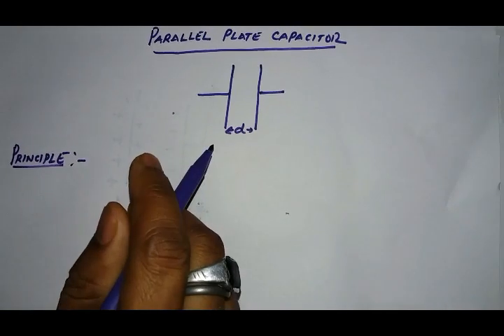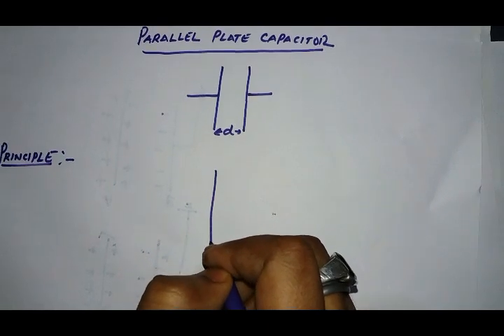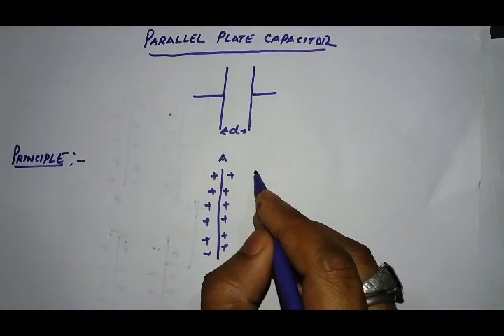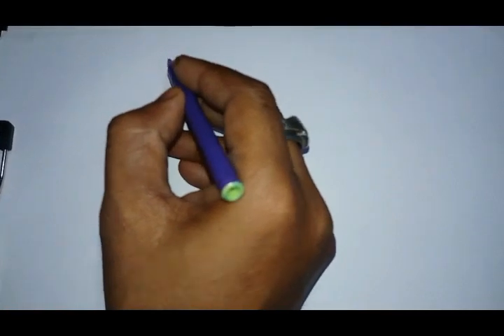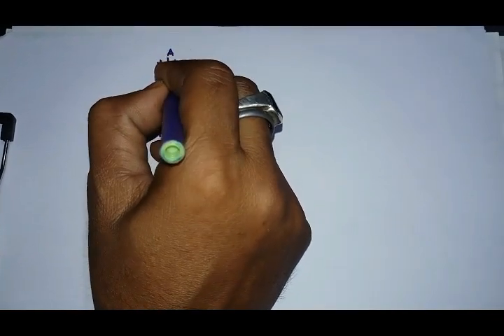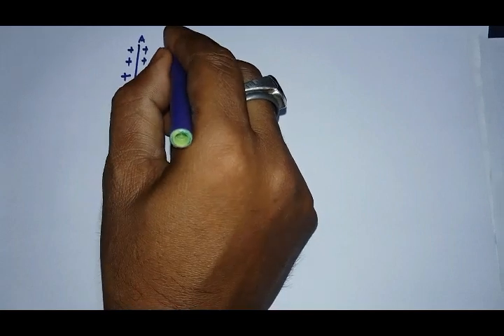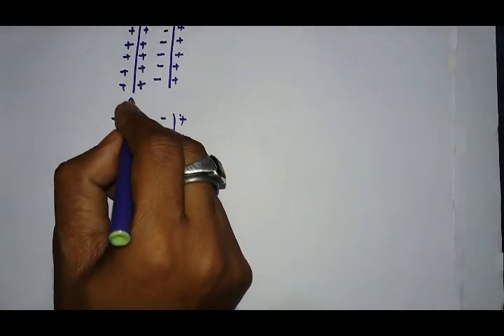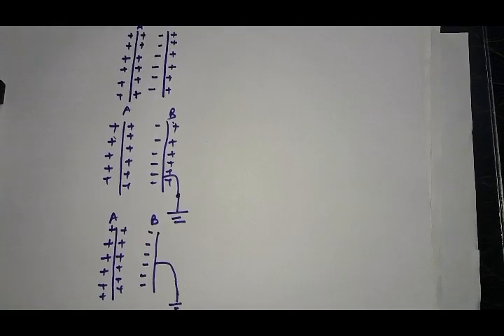Principle of a Parallel Plate Capacitor || By: Mr. Bipin Kumar Singh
This video is about Principle of a Parallel Plate Capacitor.
Content Creator: Mr. Bipin Kumar Singh